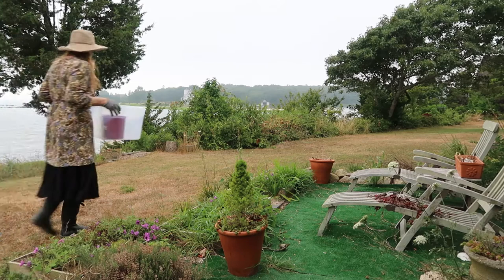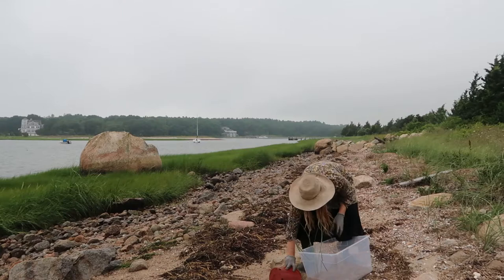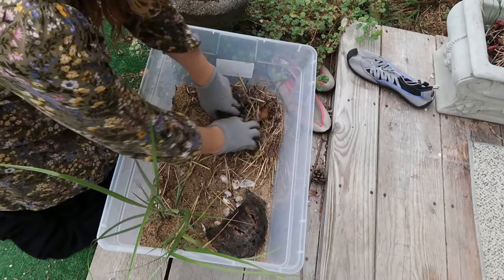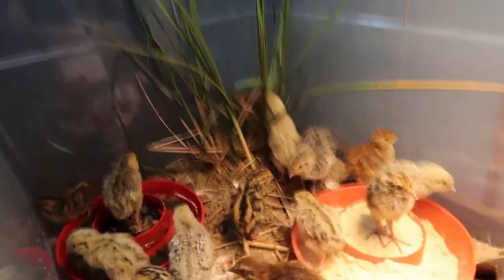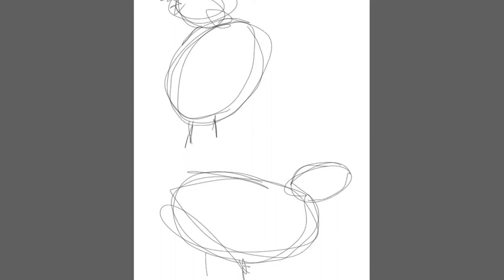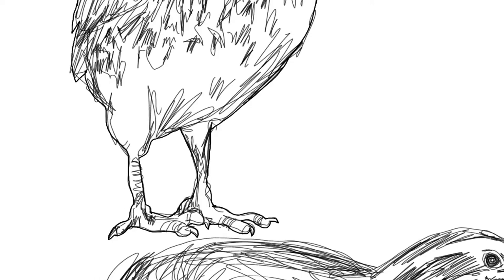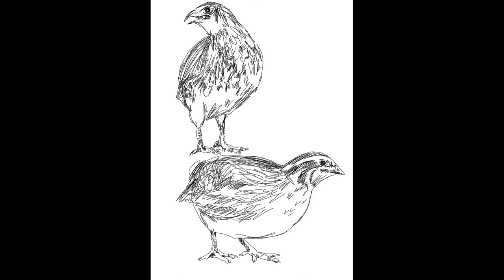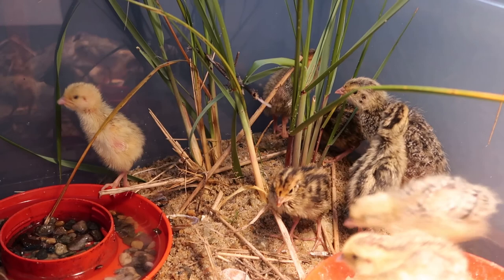Drawing Quail for Fabric Design | Making a beach hideaway for my quail chicks | An Artists Life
Today let's go to the beach for some sand and fun for my quail chicks. I'll let them play in a new little beach inspired play box.

Then we're drawing quail to make a design for future wallpaper and fabric. This will also be used in my last painting of girl with fox, so you can see the ongoing process to a finished painting.

My continuing youtube journey is fun thus far. Still inspired by my faves like Chateau Diaries, Garden Answer, Roots and Refuge, Kirsten and Joerg and the list could go on! Documenting one's daily life for possibly no one, is an interesting past time.

Well, I hope you'll enjoy joining me here today at Bunny Hall as we try to Make a Life by the Sea and enjoy the ocean, shore, garden, and of course on-going house renovation. Living in an Old house in New England can be fun, if not hard work. So, join me!

Donna Davis is an Artist who is making over the family home sat on three acres on the Sea on Cape Cod. Why not join us for a cup of tea and a chin wag on the terrace or go beach combing or gardening by the sea;  even a rainy afternoon in the boathouse studio. Come along and share in our hard work and hopeful spirit.